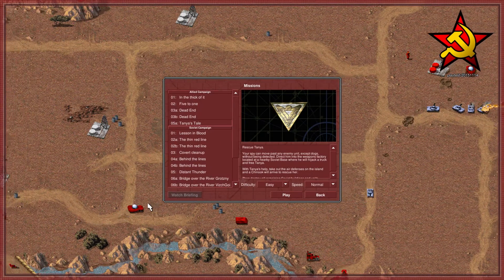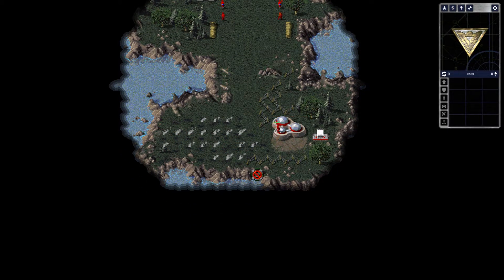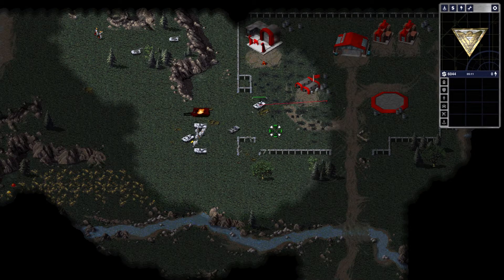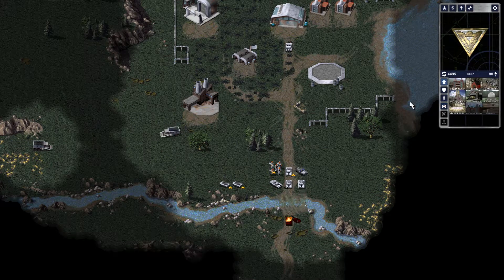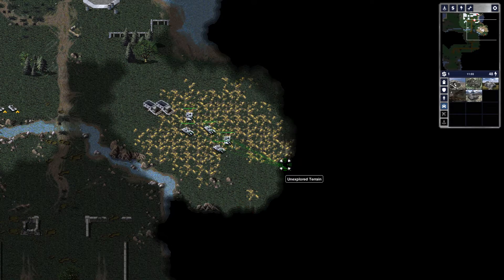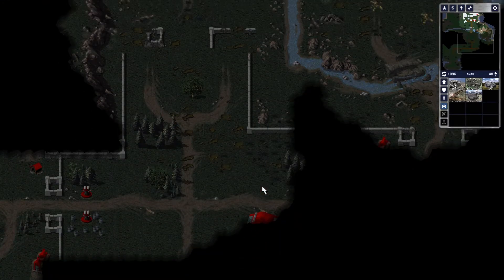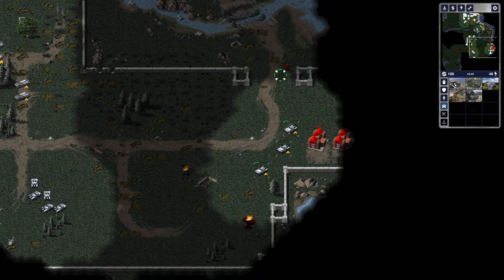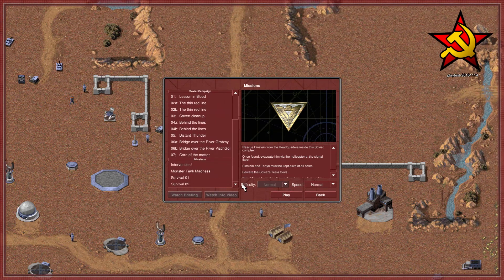OpenRA - Command & Conquer: Red Alert - Allies 5A